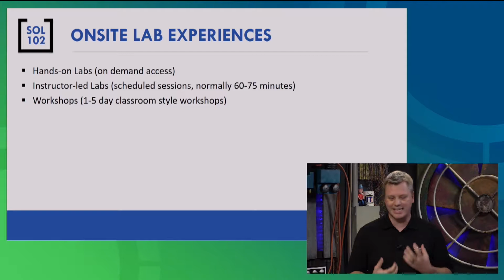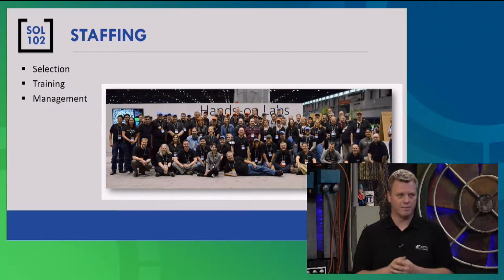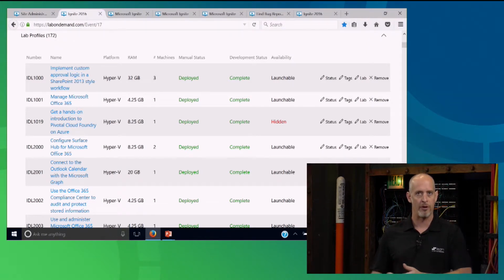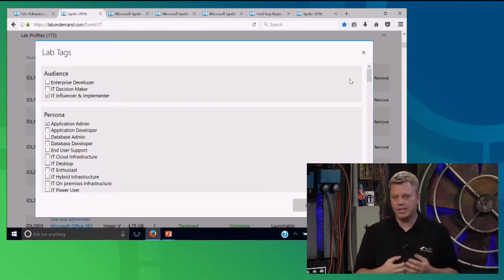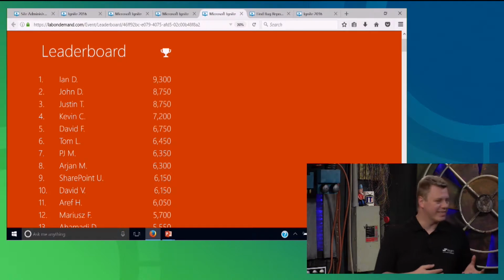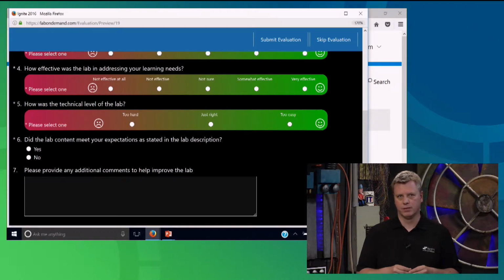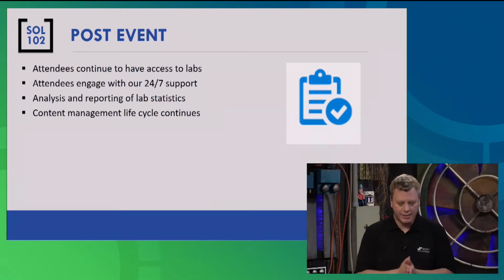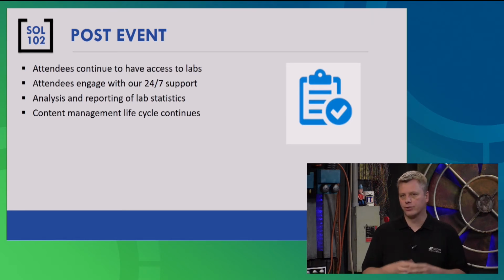SOL102 - Managing Events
Speakers: Kim Frank & Quinn Lamb

This session will cover a set of tools that are available through LODS which can handle delivering learning content at large events worldwide.

Live on March 30, 2017 at 1:00PM EST.

[Launch 2017]